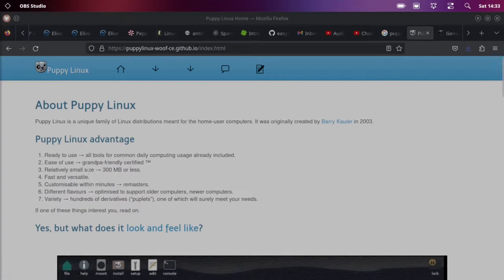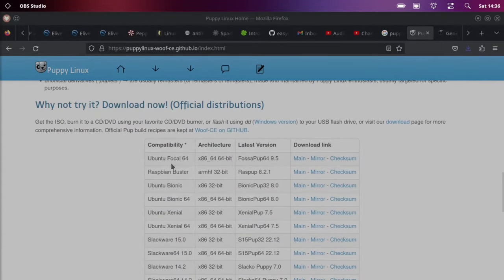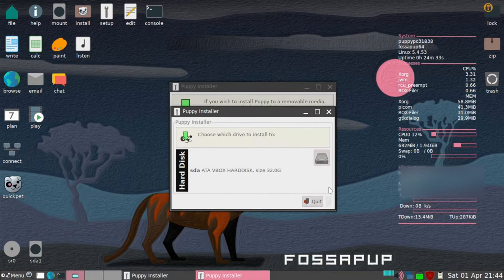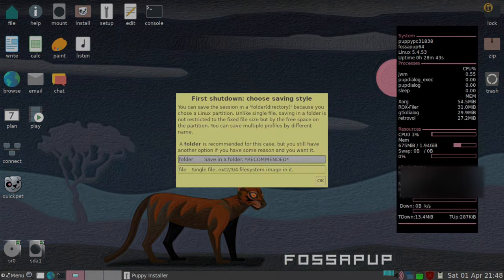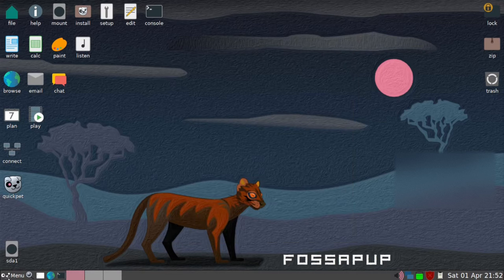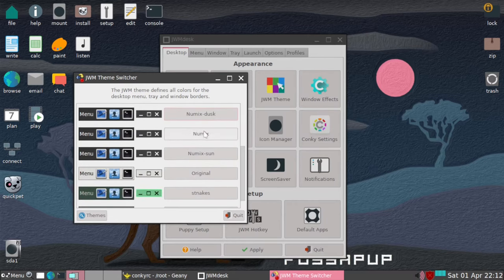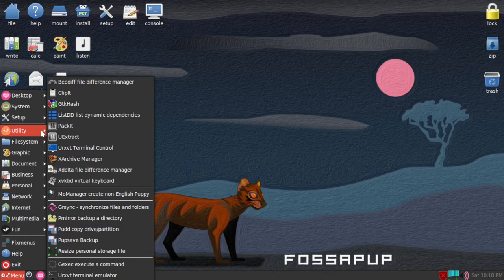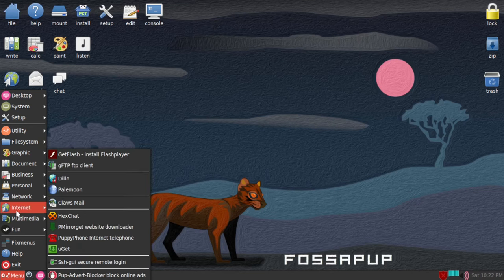Free Puppy! Inquire inside...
In this episode I take a look at a long running distro Puppy Linux. Puppy Linux is designed for low end 64 bit or 32 bit machines it uses the JWM for its user Interface. Interested??? Watch the video and see if you can be the proud owner of your very own PUPPY Linux.